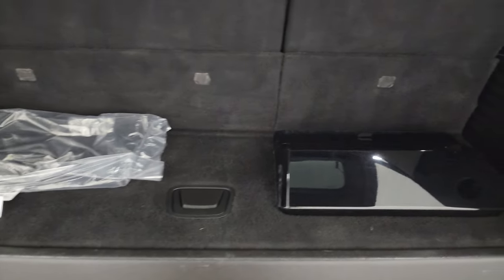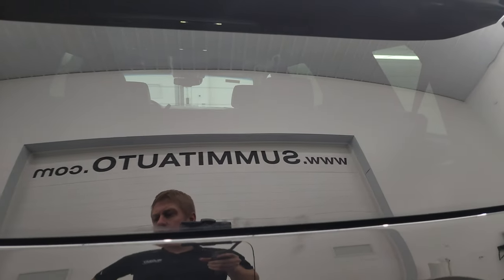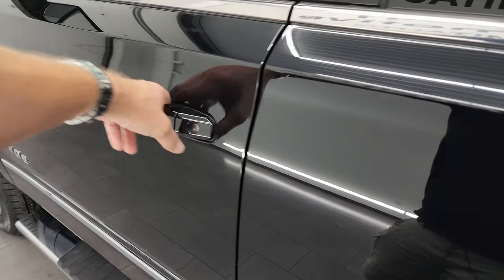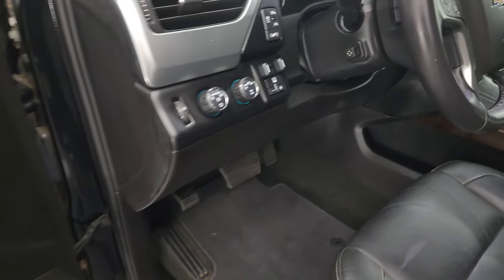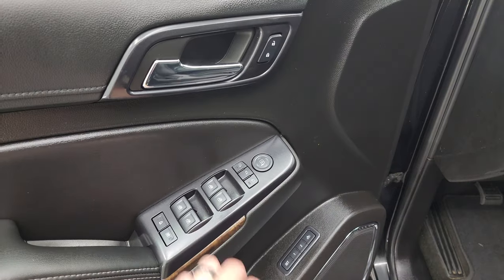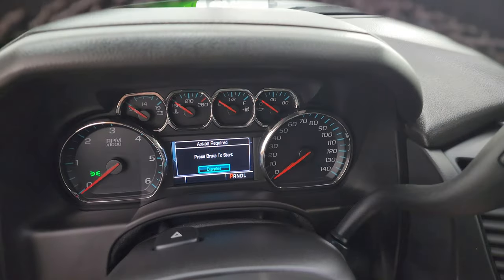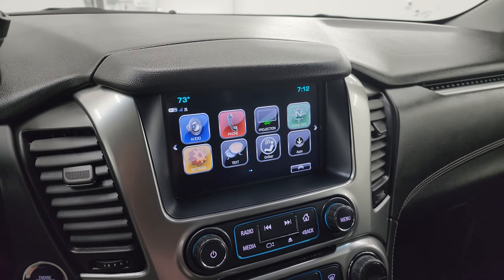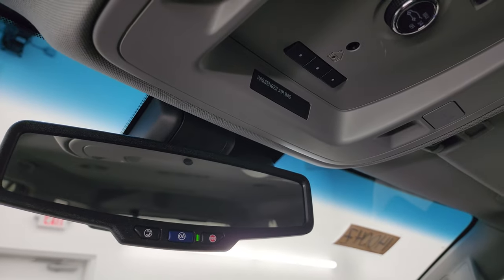2018 CHEVROLET TAHOE 1LT QUADS THIRD LEATHER TENNESEE SUV 4K WALKAROUND 14004Z SOLD!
This 2018 CHEVROLET TAHOE 1LT QUADS THIRD BLACK CLEARCOAT FOR SALE IN FOND DU LAC OSHKOSH WISCONSIN 54935 is the vehicle we did walk around review of today.

Thank you for checking out this video of this 2018 CHEVROLET TAHOE 1LT QUADS THIRD BLACK CLEARCOAT SALE IN FOND DU LAC OSHKOSH WISCONSIN 54935

STOCK: 14004Z
PRICE: $44,993
MILES: 19,236
MAKE: CHEVROLET
MODEL: TAHOE
VIN: 1GNSKBKC1JR315139
LOCATION: FOND DU LAC OSHKOSH WISCONSIN, 54937 TRUCKS ON 41

1 OWNER! CLEAN TITLE HISTORY! CLEAN CARFAX! 5.3 Liter OHV V8 FFV Engine, 355 Horsepower E85 Capabilities, LT1 Package 1LT LT, 6 Speed Automatic Transmission with Optional Manual Tap Shift, Turn Dial 4x4 Four Wheel Drive 4WD, Reverse Backup Camera Rearview Camera, Onstar System, Blind Spot Monitoring with Rear Cross-Path Detection, Forward Collision Warning System, Lane Departure Warning with Lane Keep Assist, Dual Power Heated Seats, Black Ebony Leather Seats, Bucket Seats, Memory Driver's Seat, 2nd Row Heated Quad Seating Quads, 3rd Row Seats Bench Seating, Seven Passenger 7, Power Fold Flat Third Row Seats, Full Towing Package with Receiver Trailer Hitch, Wiring and Transmission Cooler Tow Package, Factory Brake Controller, Heated Power Fold-in Power Mirrors with Built-in Directional Signals, Stabilitrak Traction Control, Continental Crosscontact LX P275/55 R20 Tires, 20 Inch Rims Premium Wheels, Chromed Alloy Rims Premium Wheels, Four Wheel Disc Brakes, Factory Chromed Stepbars, Fog Lights, LED Running Lights, Projector Lamp Headlights, Roof Rack Luggage Rack, Sonar with Front and Rear Bumper Sensors, Blind Spot and Cross Path Detection System, Easy Fuel Capless Fuel Fill, Chrome Tipped Exhaust, Chrome Trimmed Grill, Chevy MyLink Touchscreen Radio, AM / FM Radio Tuner, Sirius/XM Satellite Radio Capabilities Sirius / XM, CD Player, Bose Premium Audio Sound System, Bluetooth, Hands-Free Phone Controls Blue Tooth, Android Auto Compatible, Apple Car Play Compatible, Auxiliary MP3 Jack Portable Audio Connection, USB Jack Portable Audio Connection, Keyless Entry with Factory Remote Start, Push Button Start, Power Raise Rear Gate with Manual Raise Glass, Rear Window Defroster, Adjustable Height Seatbelts, Driver and Passenger Front Air Bags, L.A.T.C.H. Child Safety System, Side Curtain Air Bags SRS Safety Restraint System, 2nd Row Power Windows, Heated Steering Wheel Multi-Function Steering Wheel Controls, Homelink System with Three Programmable Buttons for Garage Doors, Lighting Systems & Security Systems, Compass, Outside Temperature Display and Mileage Display, Dual Multi-Zone Climate Control , Rear Air Controls, Factory Floormats, Woodgrain Dash And Door Trim, Air Conditioning AC, Cruise Control, Power Locks, Power Windows, Automatic Headlights Autolamp, Power Tilt/Telescope Steering Wheel, 110V / 150W Auxiliary Power Outlet, Side Window Antenna, Black, ONE OWNER! CLEAN AUTOCHECK! Very very clean inside and out! This is one of the sharpest 2018 Chevrolet Tahoe suvs we have ever had on our lot! Make your move before this super clean 4wd is gone!